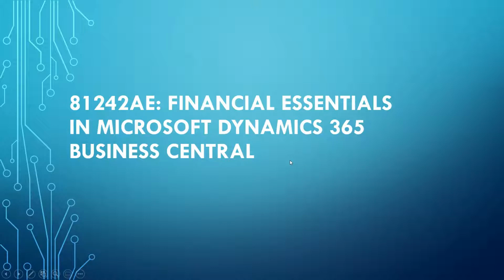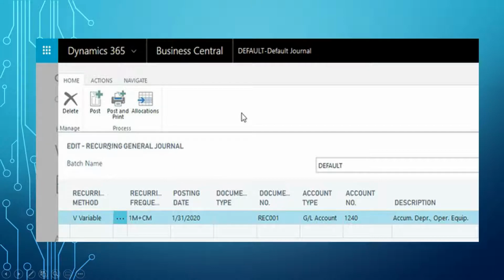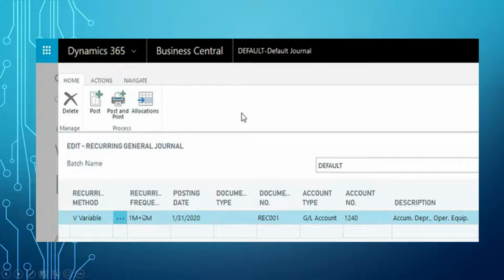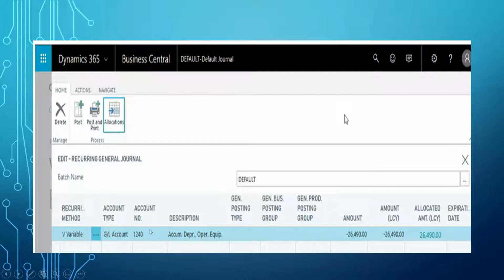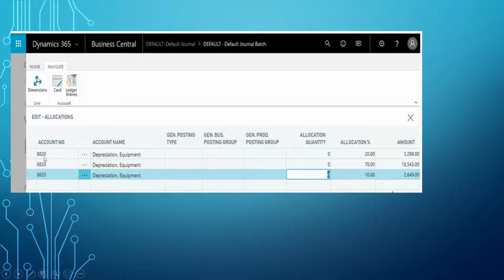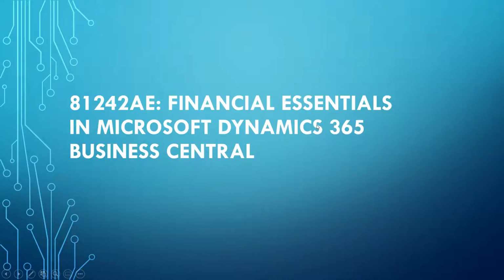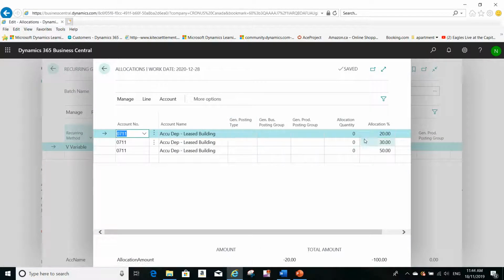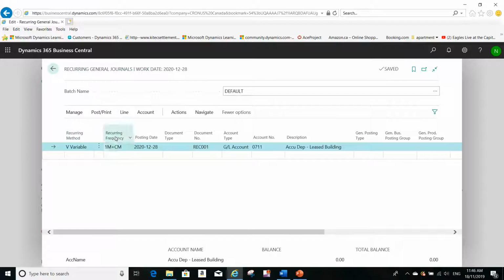Microsoft Dynamics Business Central recurring journals variable recurring method